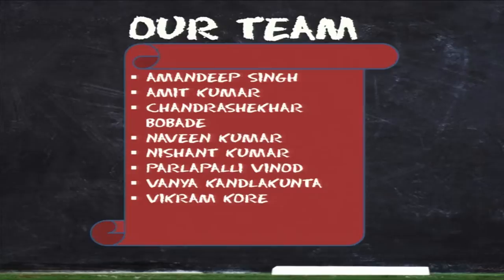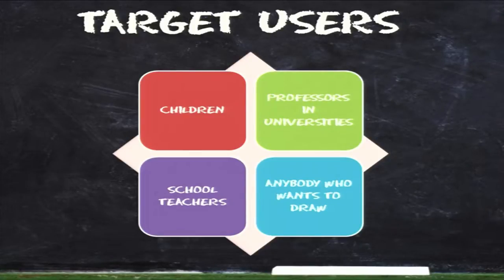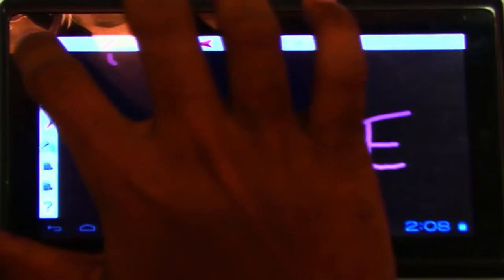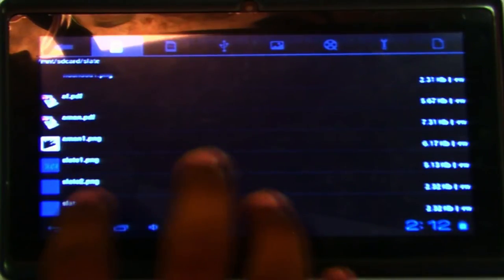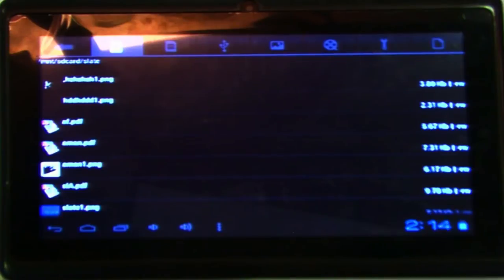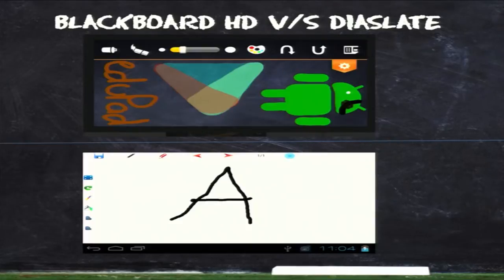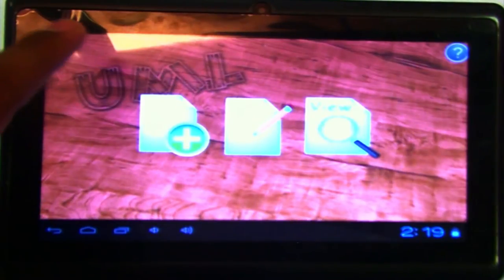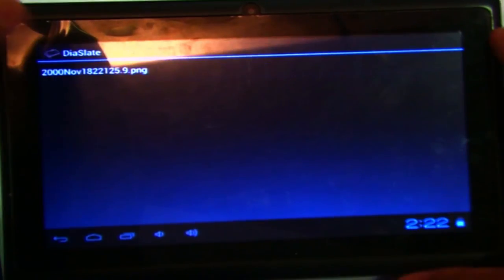SI2013 P4 Diaslate